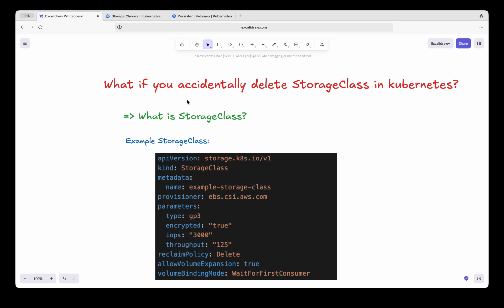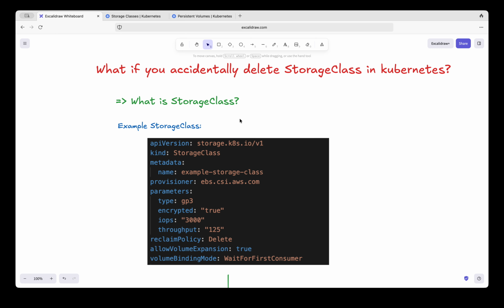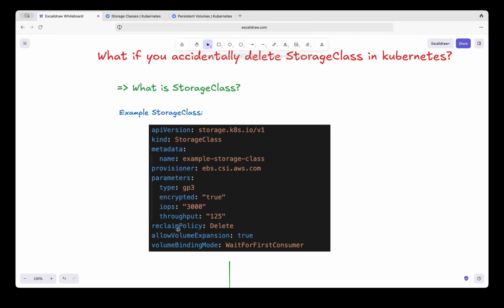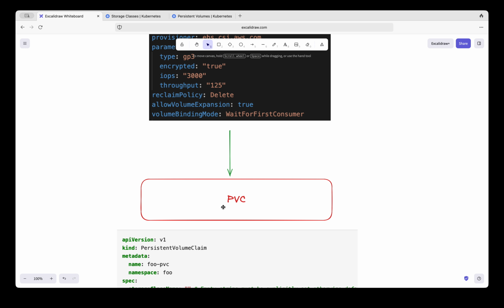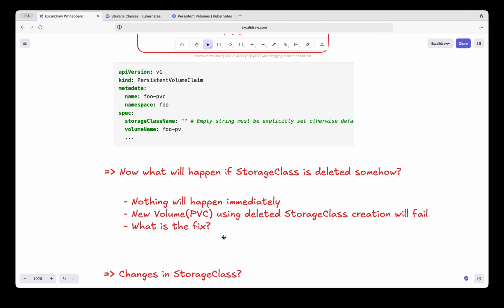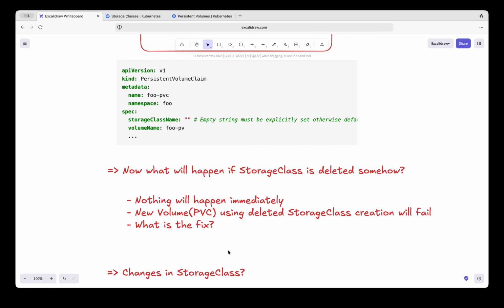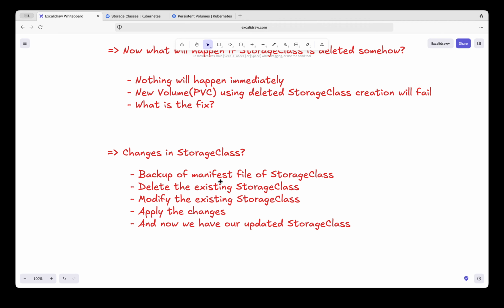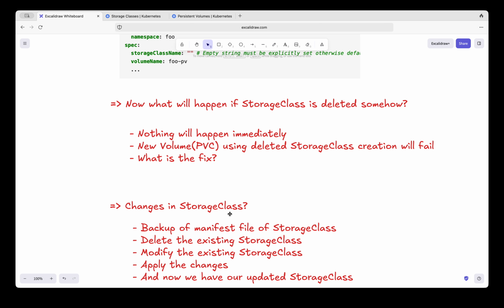Accidentally Deleted StorageClass in Kubernetes? Know What Happens Next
🔥 What happens if you accidentally delete a StorageClass in Kubernetes?
In this video, I break down one of the most panic-inducing mistakes in Kubernetes — deleting the StorageClass that your PersistentVolumeClaims depend on.

You’ll learn:

What actually happens to existing PVCs and PVs
Whether your workloads stop working
How dynamic PVC provisioning behaves after deletion
How to recover or recreate a missing StorageClass safely
Best practices to avoid StorageClass disasters in production environments

Whether you're a beginner learning Kubernetes storage or an SRE/DevOps engineer working with StatefulSets, volumes, and cloud provisioners, this video covers everything you need to know to avoid outages and restore cluster stability.